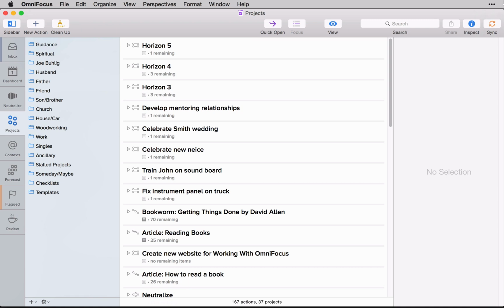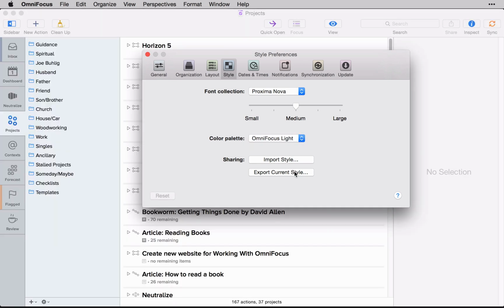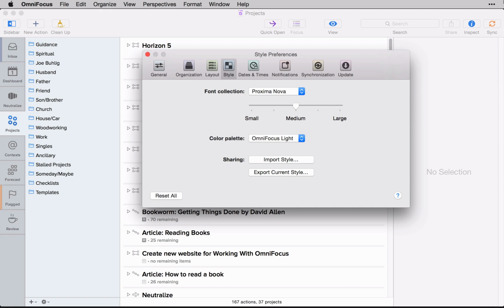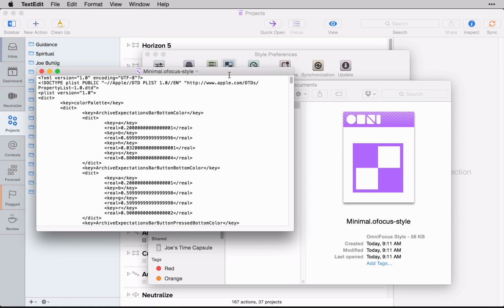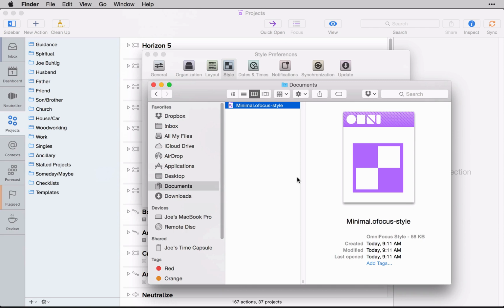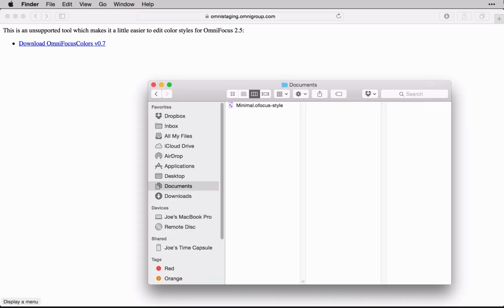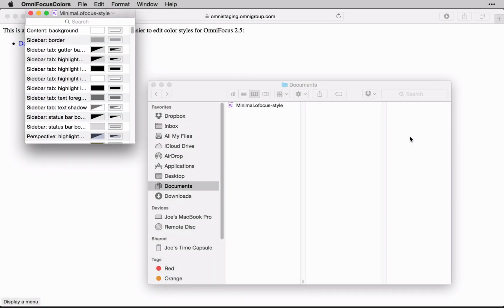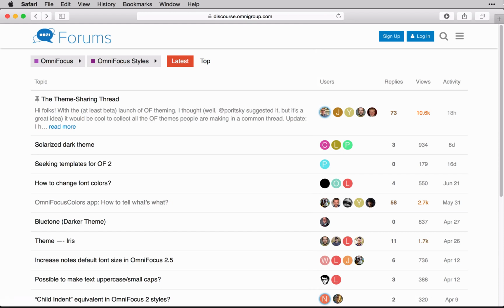Working With OmniFocus 2.0 - Themes & Styling